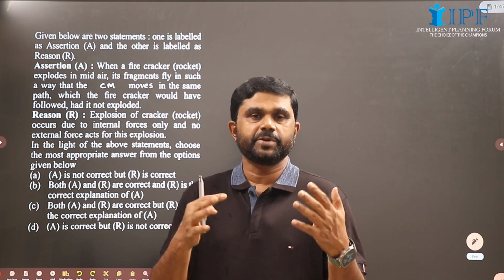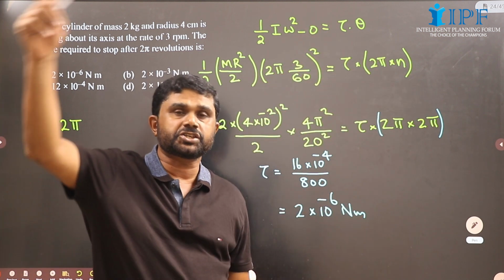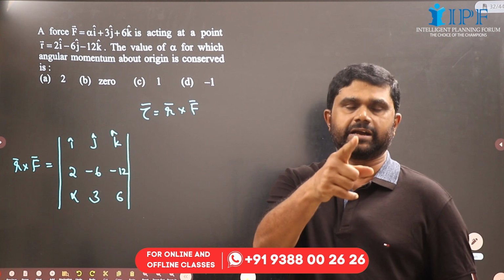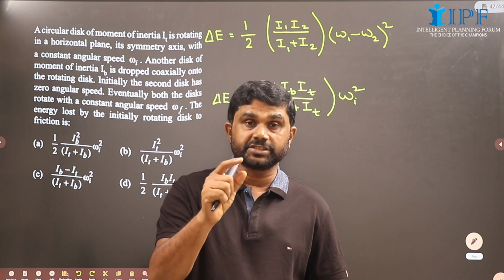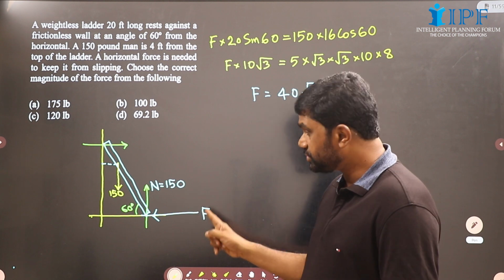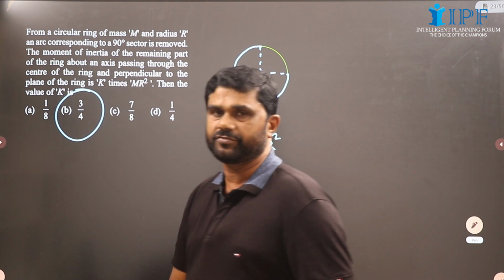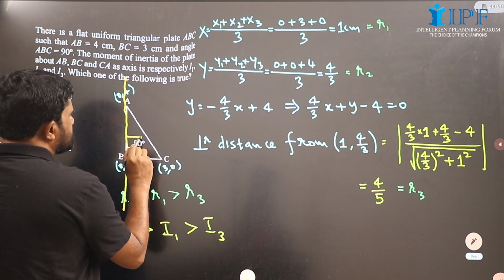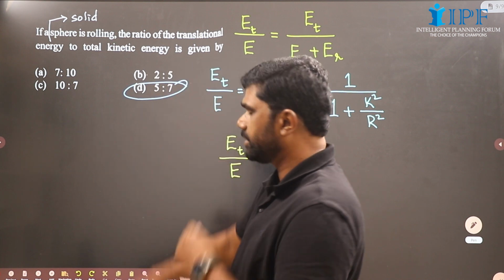ROTATIONAL MOTION - PYQ